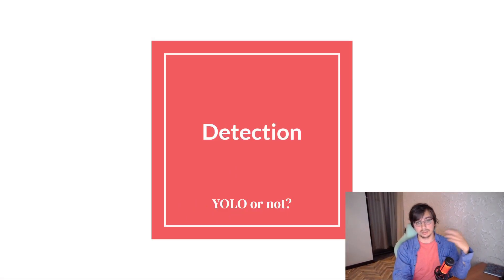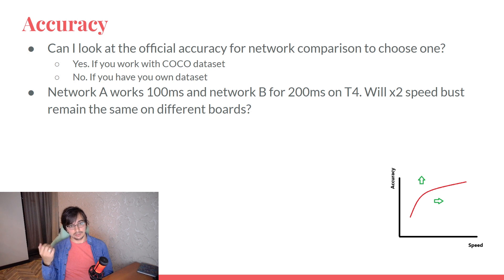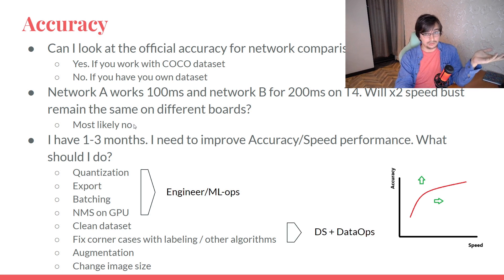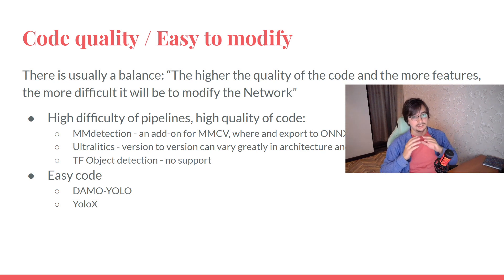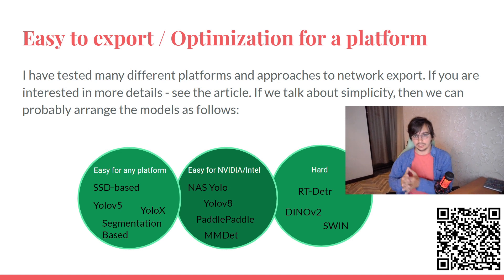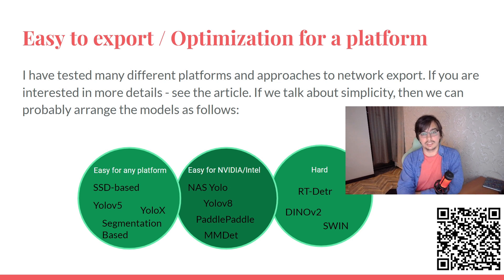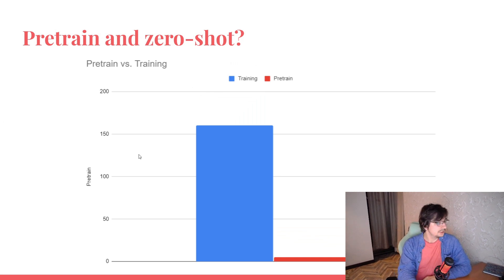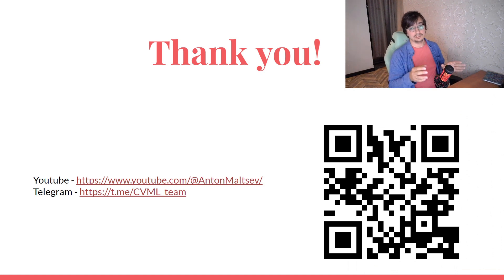The Best Detection Network in Computer Vision (2023: YOLOv5, YOLOv8, DAMO-YOLO, etc...)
00:00:00 - Intro
00:01:13 - What is "The Best" detection network?
00:01:44 - Accuracy. Where you should look. YOLOv6? YOLOv8?
00:06:21 - Code. What you need to know.
00:09:40 - Export to TensorRT, ONNX, RKNN, HailoRT, NCNN, etc.
00:11:29 - Licenses! MIT, GPL, Apache, AGPL, NC? DAMO-YOLO, YOLOvX, YOLOv4!
00:12:24 - Data. It can change everything.
00:13:42 - Let's look at the different companies. Reality.